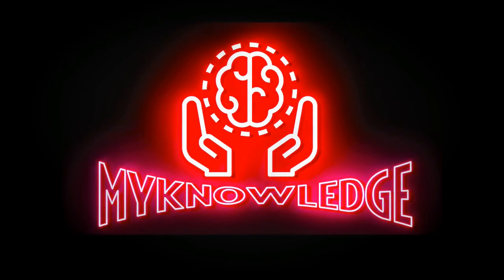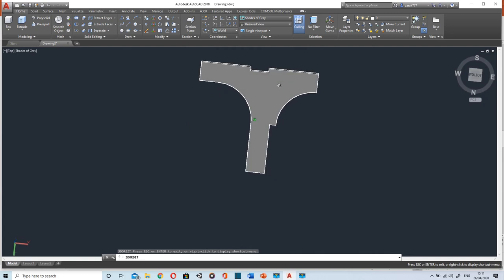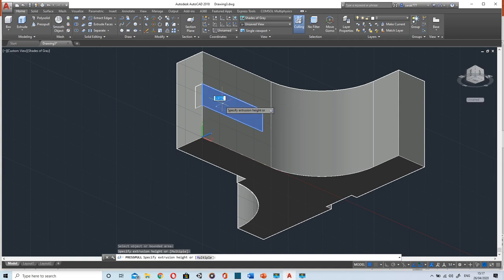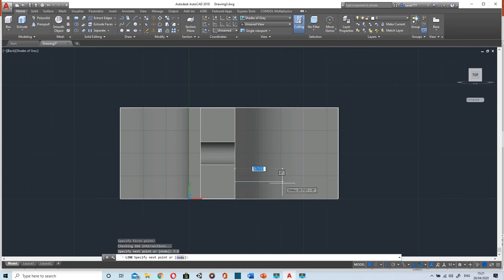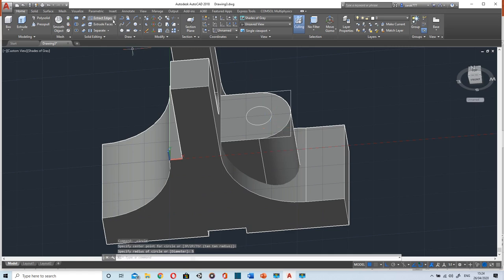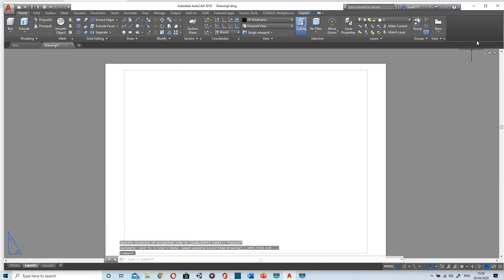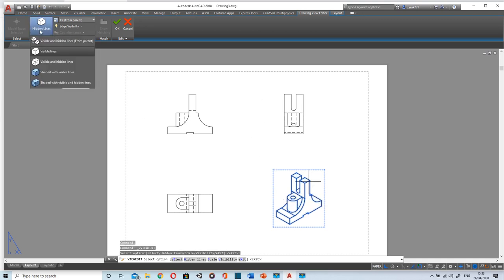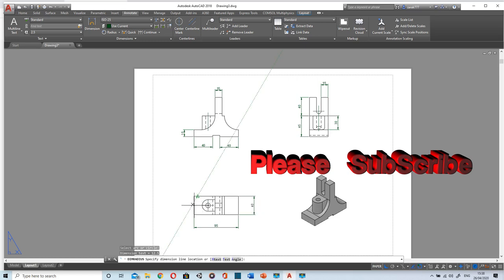AutoCAD - How To Convert 3D model to 2D Projections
How to Build 3D Model
How to convert 3D Model to 2D Projections
1st Angle of Projection